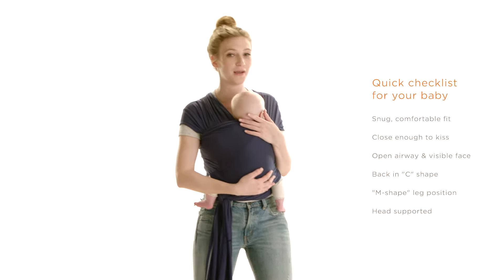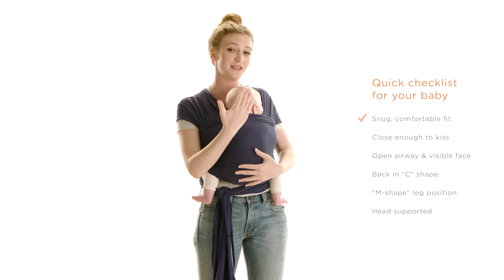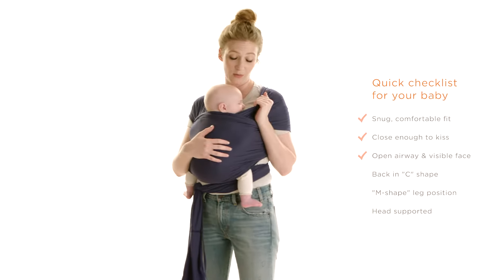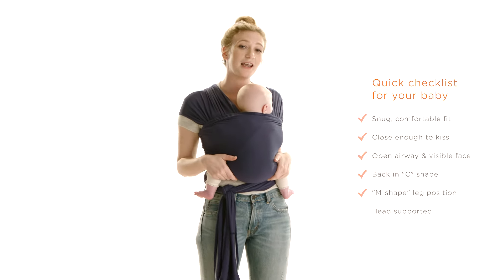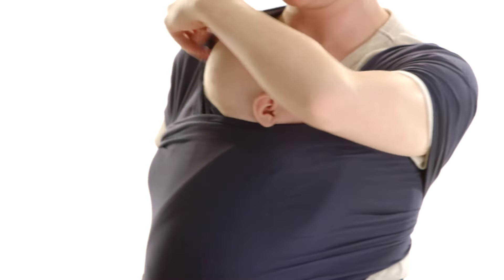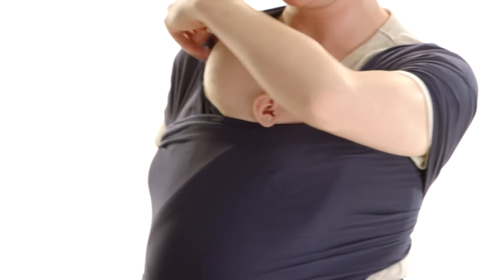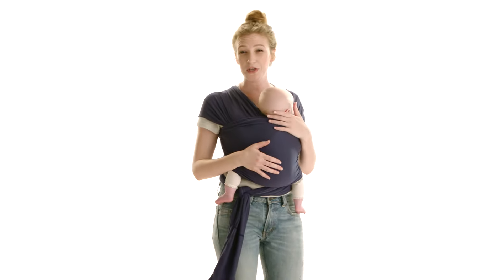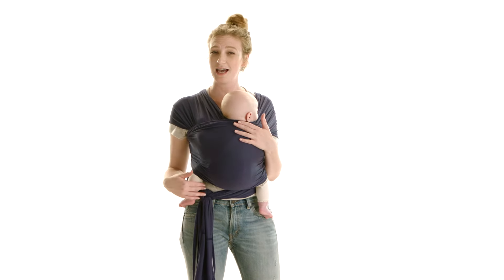Top Tips for Wearing the Ergobaby Aura Baby Wrap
In this short video, Faith gives some tips to make wearing baby in our new Aura baby wrap more comfortable for you and your little one